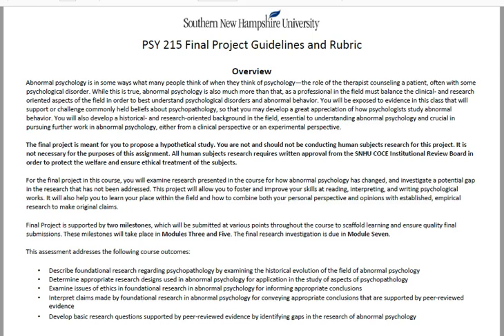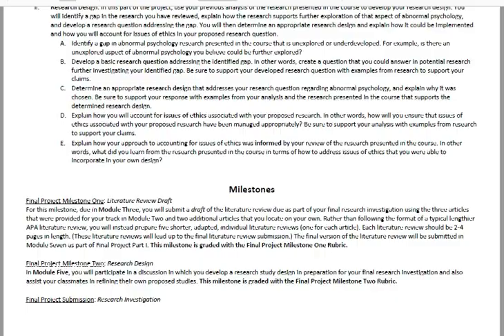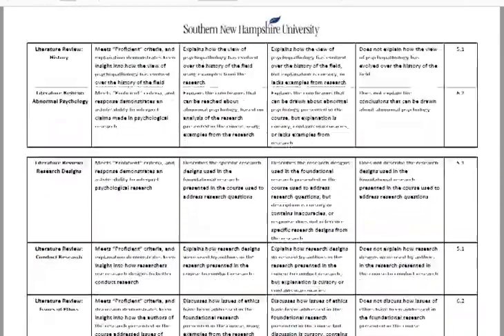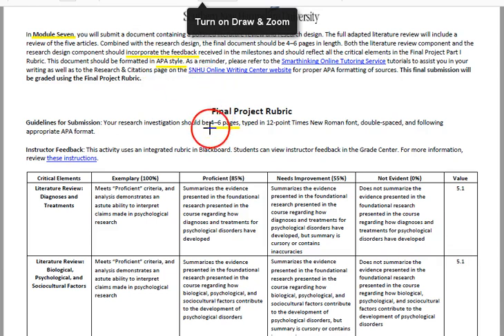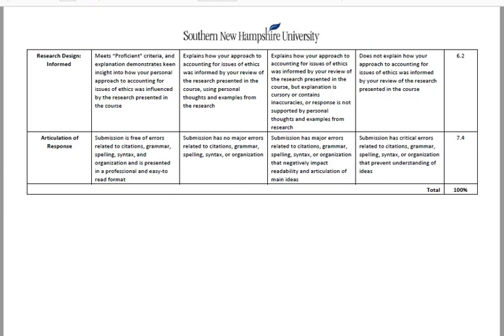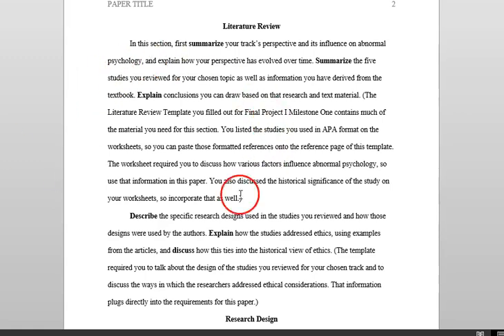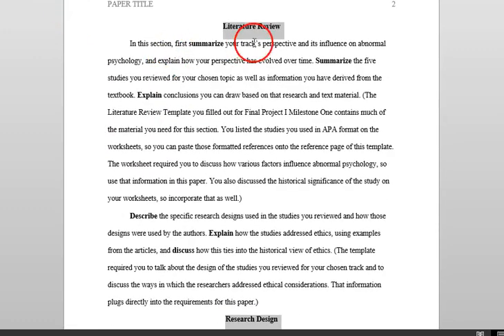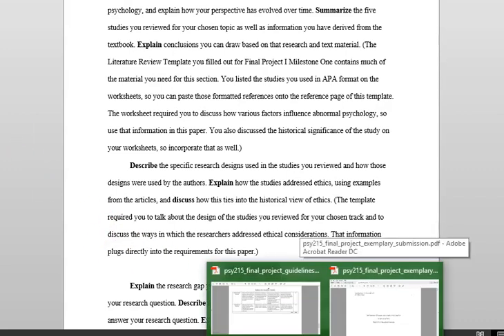7-2 Final Project Submission: Research Investigation